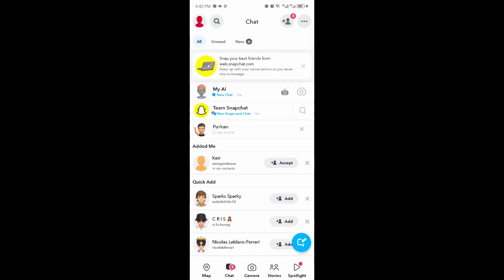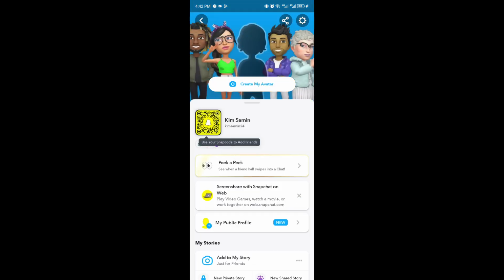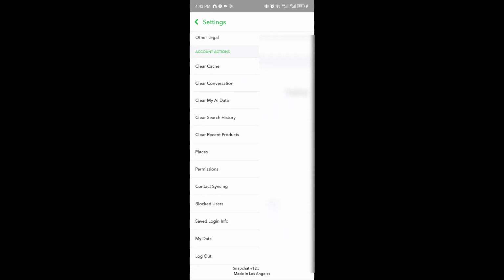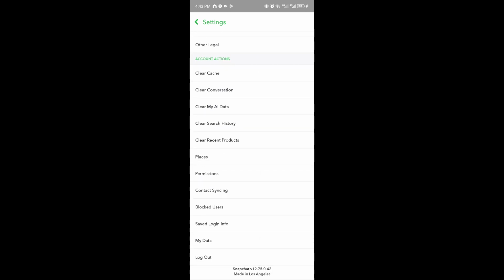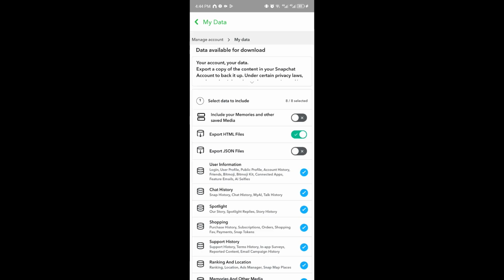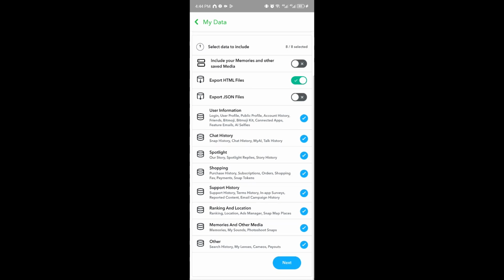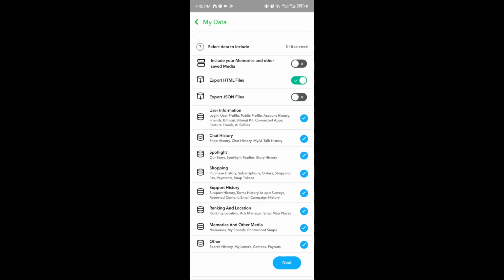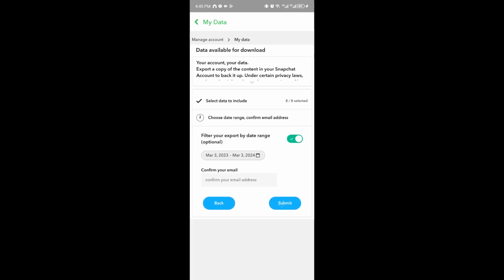How To Recover Deleted Snapchat Messages (Check Deleted Messages On Snapchat)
Ever wondered how to recover those elusive deleted messages on Snapchat? 🤔 Look no further! In this video, we'll guide you through the latest methods and tools to retrieve deleted messages on Snapchat. From understanding why messages disappear to unlocking the secrets of message recovery, we've got you covered. Join us as we delve into step-by-step tutorials, explore third-party apps, and share insider tips to help you reclaim those vanished chats effortlessly. Don't let your conversations slip away – empower yourself with the knowledge to navigate Snapchat like a pro! 💬🚀

🔍 Topics Covered:

The mechanics behind deleted messages on Snapchat.
Proven methods for recovering deleted messages.
In-depth tutorials on using third-party solutions.
Tips for safeguarding your privacy while retrieving messages.

🚀 Ready to uncover those lost Snapchat conversations? Press play now and become a Snapchat message recovery expert! Let's dive in and reclaim those vanished chats together! 💪🔥